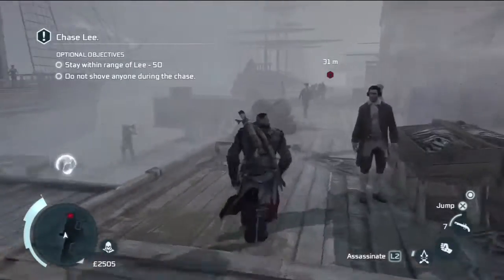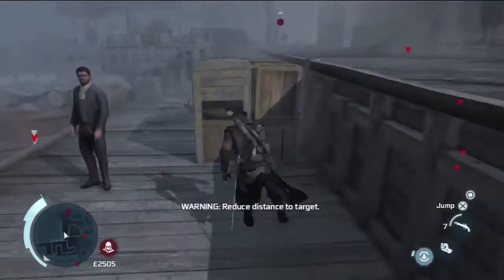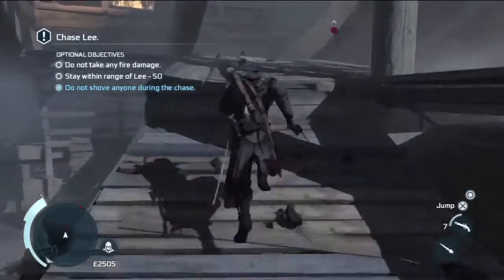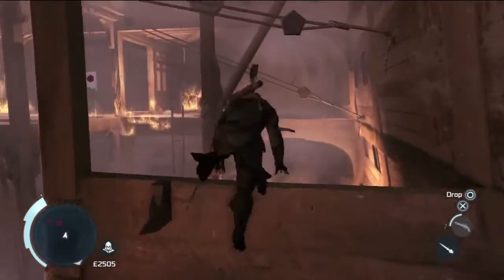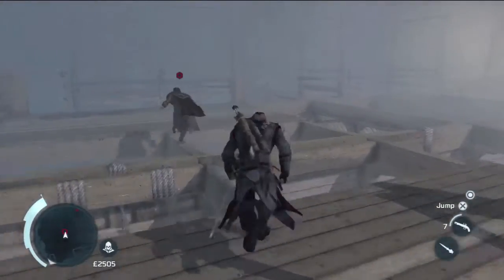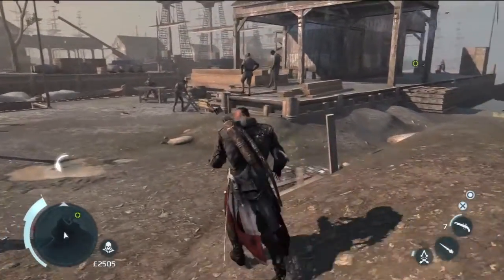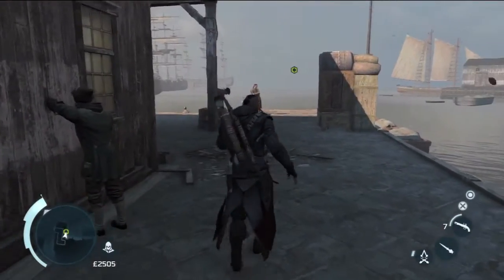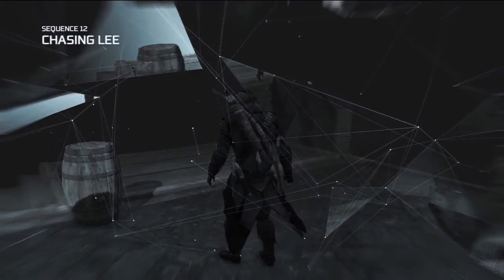Assassin's Creed 3 100% Sync Guide : Chasing Lee (Sequence 12)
Mission : Chasing Lee (Sequence 12) 100% sync

Carrying on with the how I went about getting 100% sync in story of AC3 series. We take a look at a harder 100% mission, Chasing Lee. I will only cover the harder missions as some are easy enough they dont need any tips or tactics to complete. I will be skipping cut scenes as i dont want to spoil anything for anyone. So enjoy and I hope some of these vids can help get you 100% sync'd ;)

Remember the opinions in this video are my own and may differ from yours. So if that is the case don't fly off the handle :).